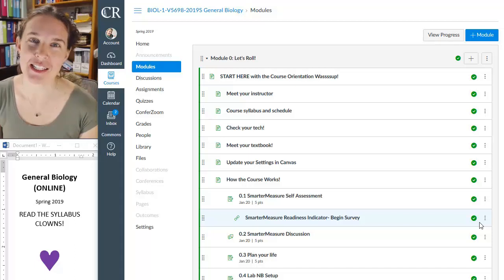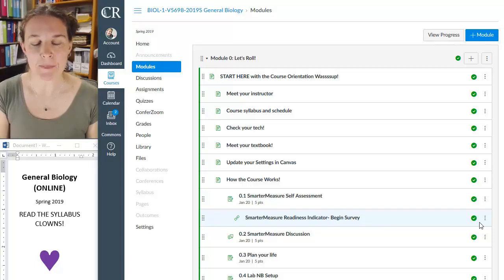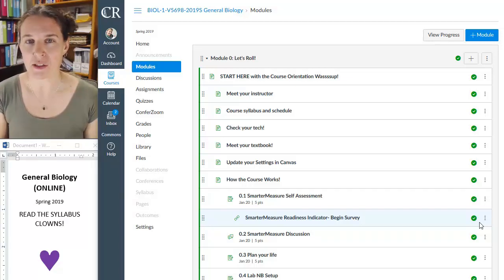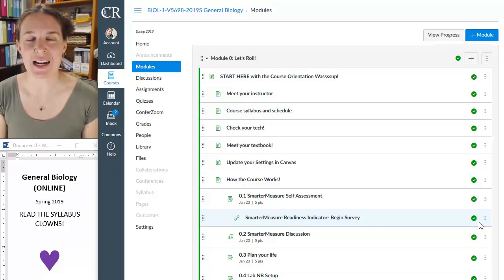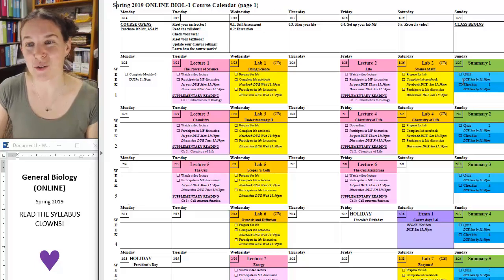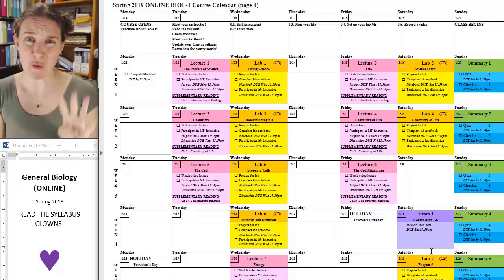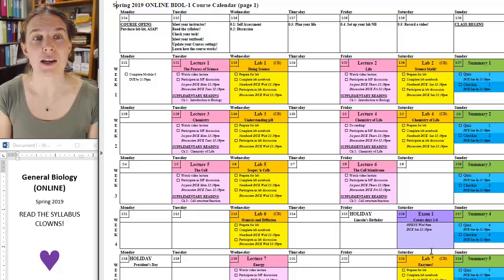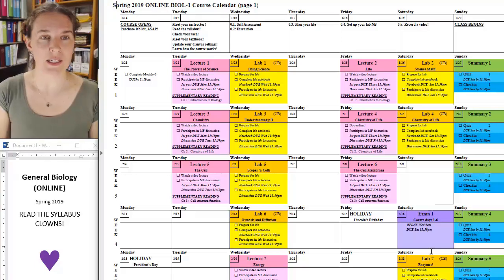Online GenBio Sp19- DROP!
Just a little "Welcome to the class, and please drop it now," message to my Spring 2019 online BIOL-1 students...